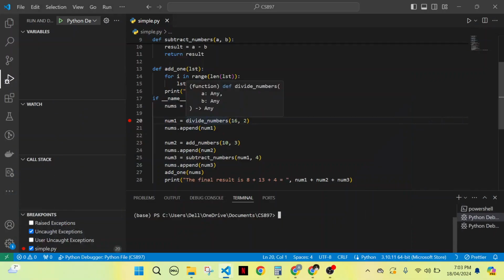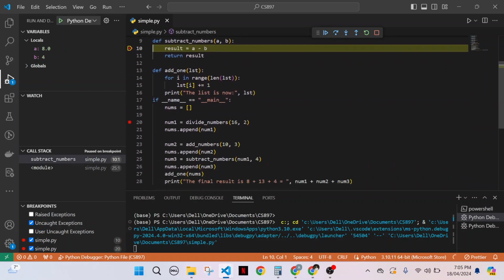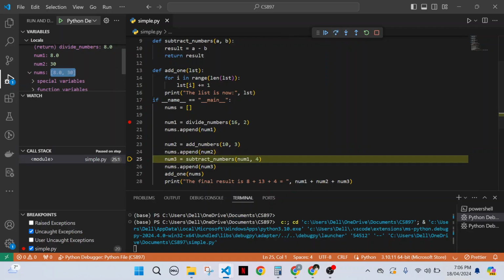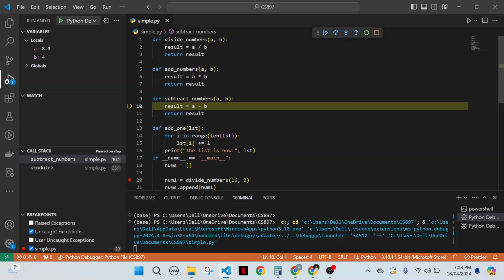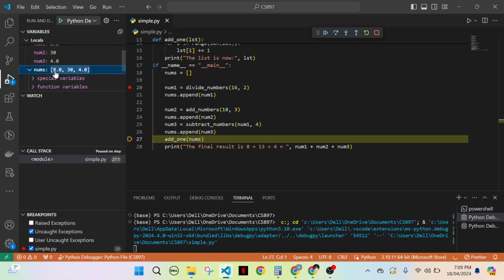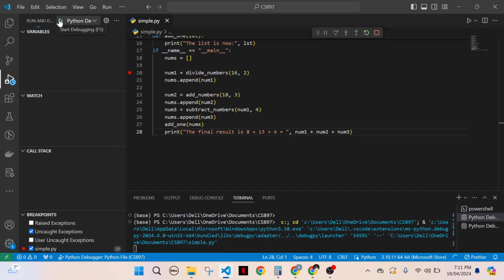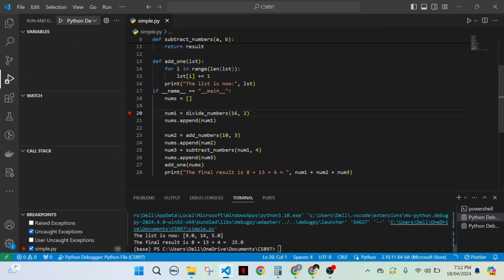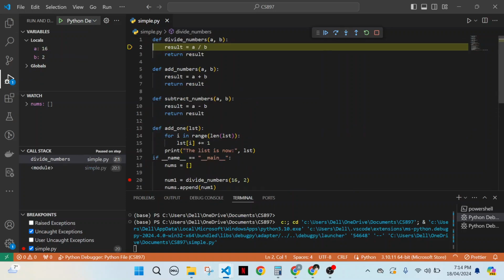How to use Debugger in VSCode (Python)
This is the greatest Python debugger tutorial of all time.